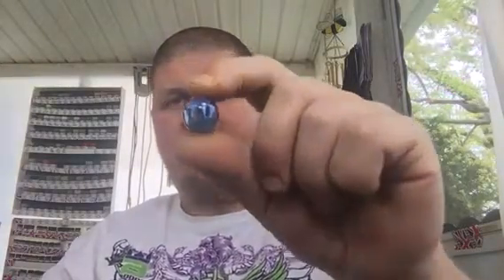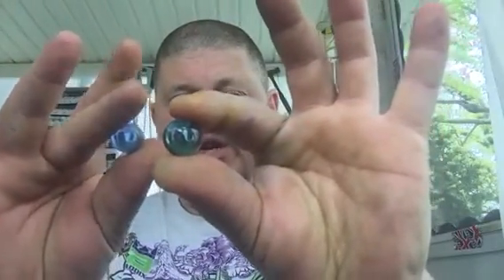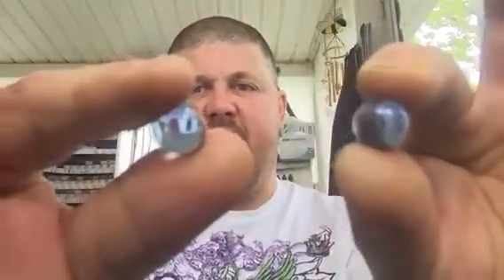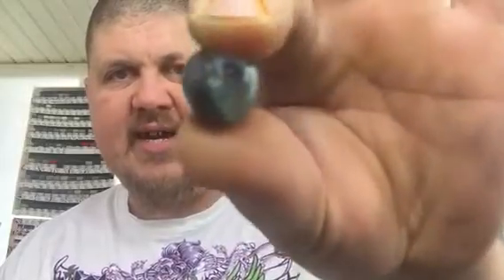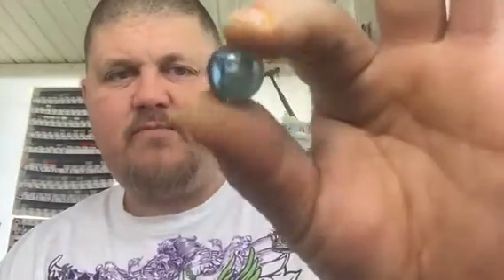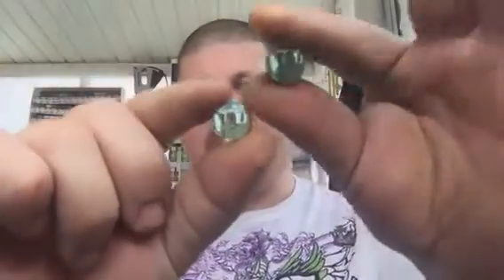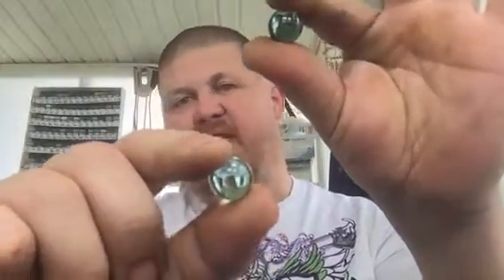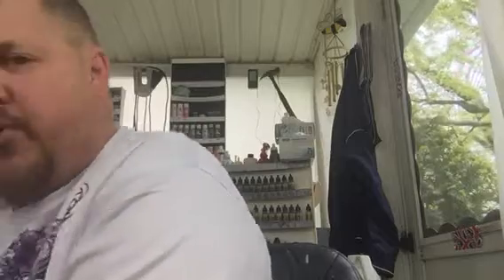YOU'VE LOST YOUR MARBLES - OR R COLLECTING THEM HAHA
In this video I've joined the contingent of cutting the aerosol cans open to collect the marbles from them. I present to you some of the marbles I've collected. If you liked what you seen please hit the share button and the thumbs up. God Bless!!!